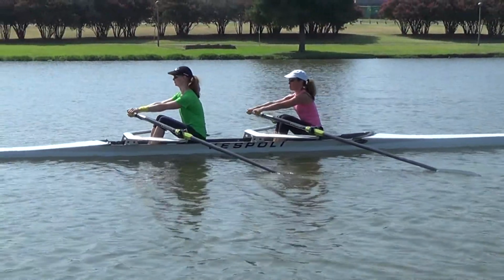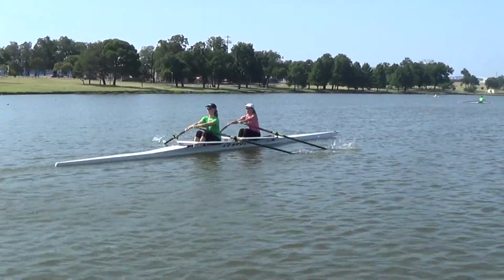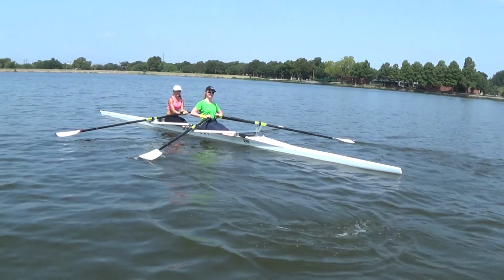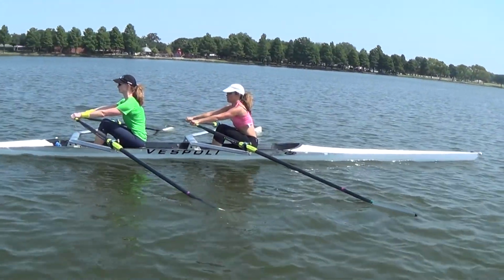Lori Sue 2x